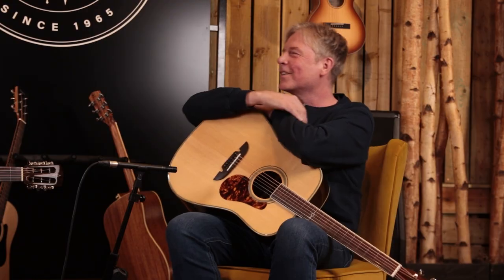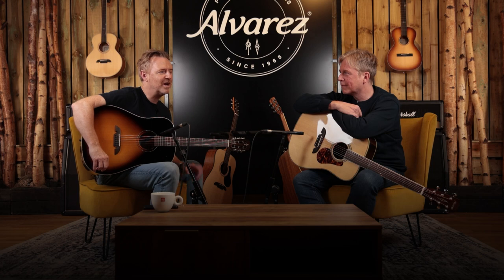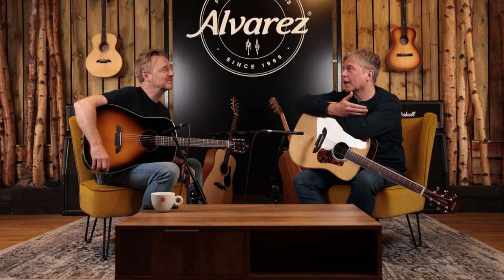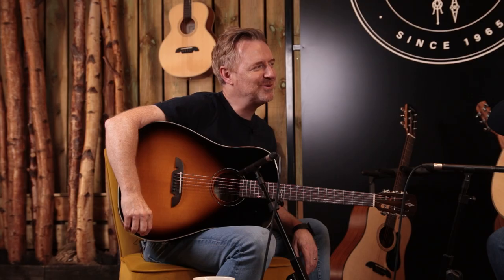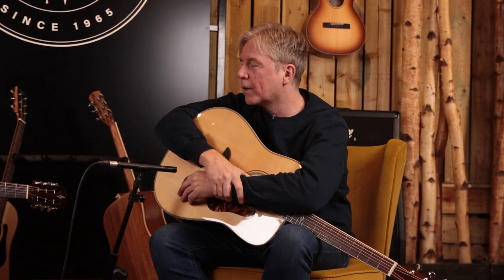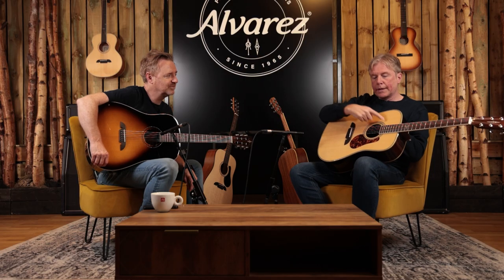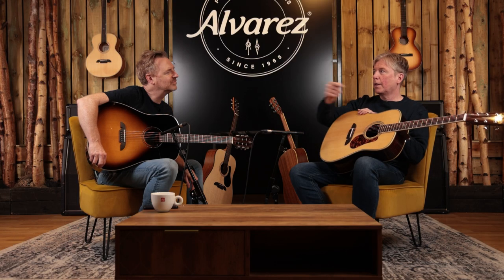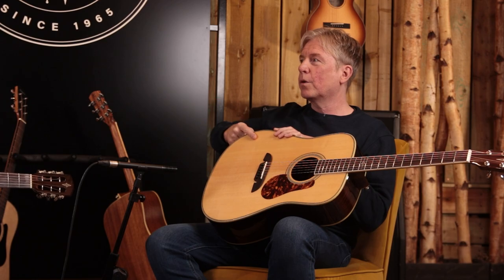The History of the Dreadnought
12 frets, 14 frets, square shoulders, round shoulders—where does the Dreadnought come from? On this week’s Alvarez TV we’re talking all things Dreadnought, and Professor Meikle gives us a history lesson.

Jump to…
1:55 History of the Dreadnought
4:15 Ditson marketed the Dreadnought as the Hawaiian Guitar
8:00 Why 12 and 14 Frets?
15:24: A/B Demos